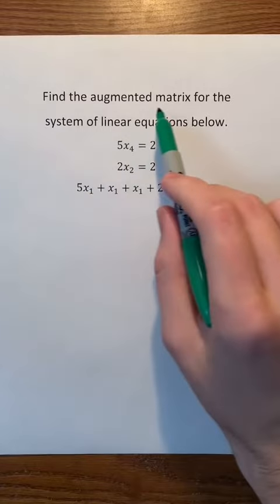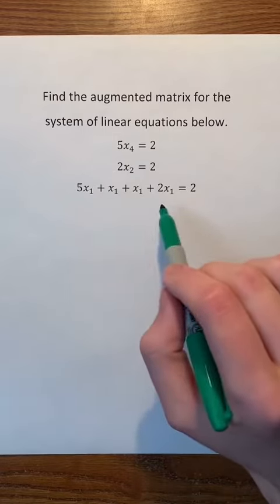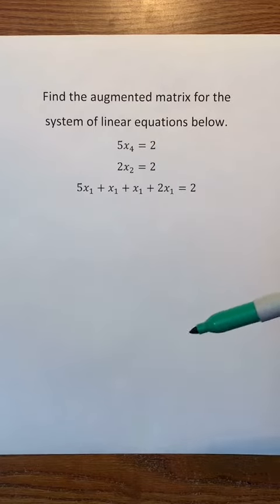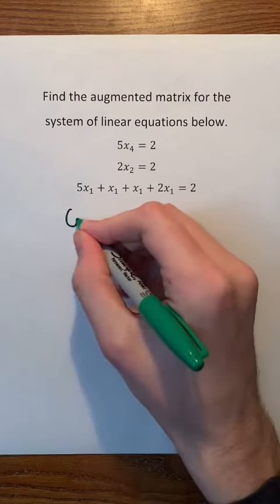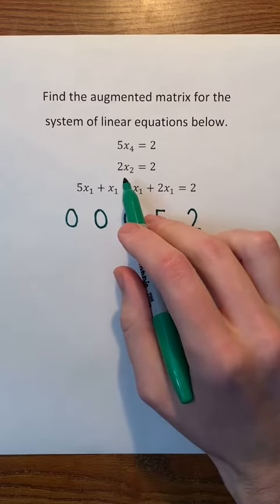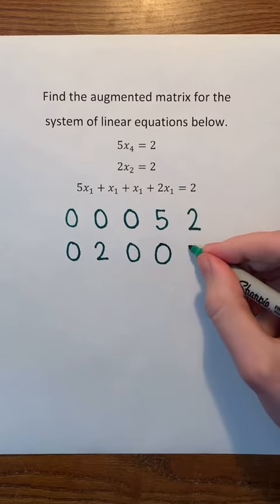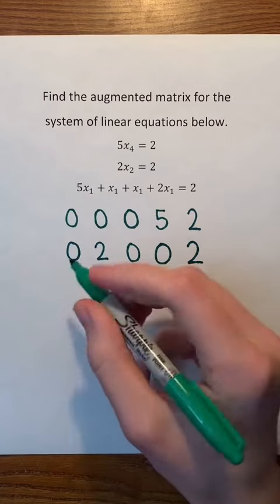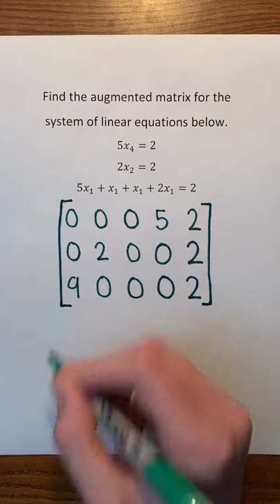Finding the Augmented Matrix for a System of Linear Equations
Some linear algebra!